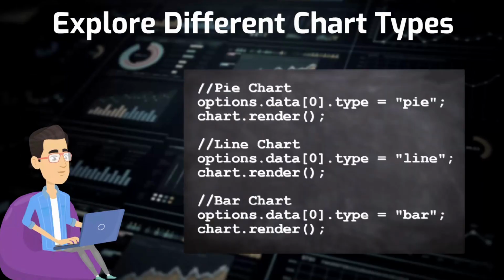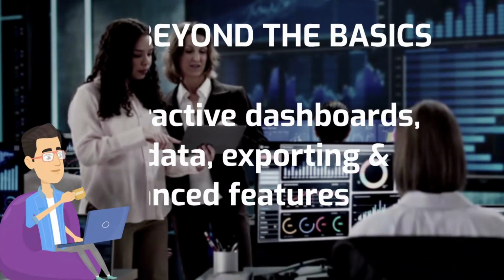Getting Started with CanvasJS | Create Interactive Charts in Minutes (Beginner Tutorial)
Want to turn your data into beautiful, interactive charts with just a few lines of code? 🚀 In this beginner-friendly tutorial, you’ll learn how to get started with CanvasJS, a lightweight and powerful JavaScript charting library.

✨ What you’ll learn in this video:
✅How to include the CanvasJS library in your project
✅Setting up an HTML container for charts
✅Writing JavaScript to define chart options and data
✅Creating and rendering your first chart (fruit sales example 🍎🍊🍌)
✅Customizing titles, labels, colors, animations
✅Exploring 30+ chart types (column, line, pie, doughnut, area, scatter & more)
✅Advanced features: live updates, zooming, exporting & dashboards

⚡ Complete Example ⚡
var options = {
  animationEnabled: true,
  title: { text: "Fruit Sales" },
  data: [{
    type: "column",
    dataPoints: [
      { label: "Apple",  y: 10 },
      { label: "Orange", y: 15 },
      { label: "Banana", y: 25 }

var chart = new CanvasJS.Chart("chartContainer", options);
chart.render();

By the end of this video, you’ll have your first working interactive chart and know how to customize it to fit your needs. CanvasJS makes charting quick, simple, and fun!